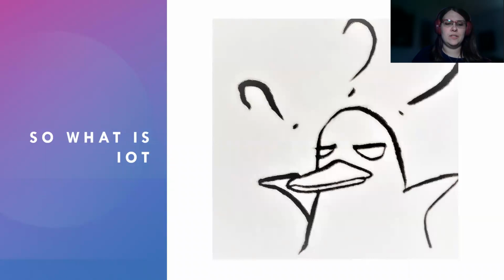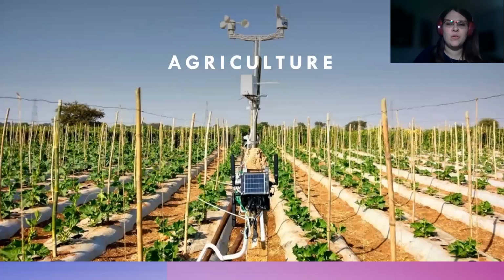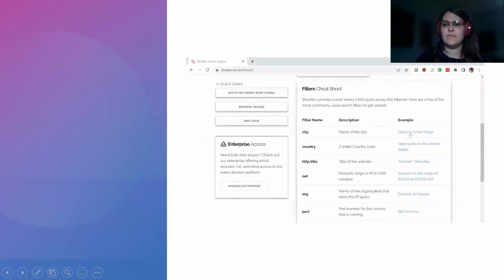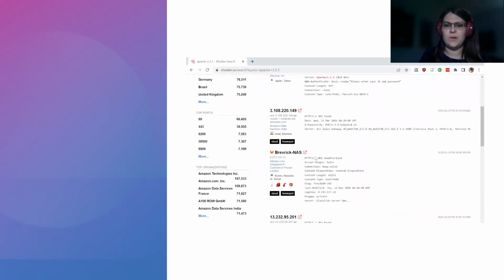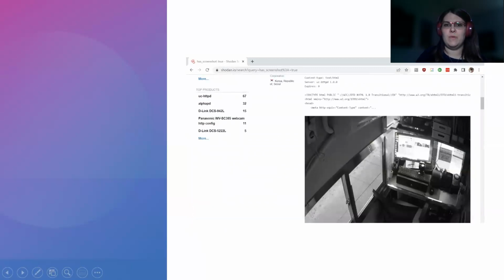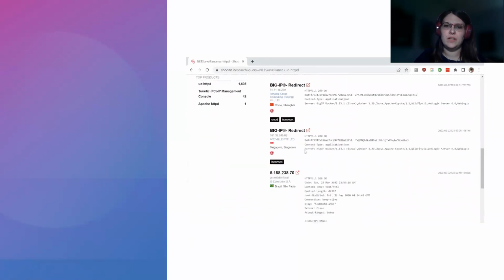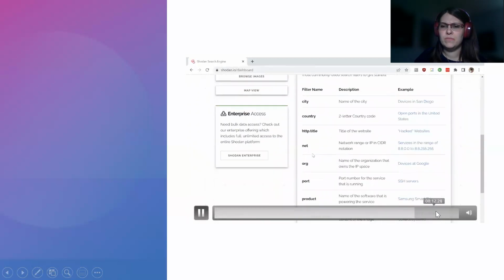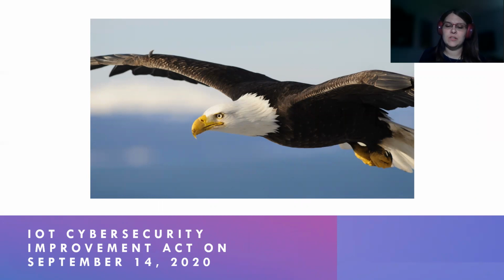Security for IOT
This video is solely for the  educational purpose and that I am not liable for any damages that could be caused using these demonstrations.